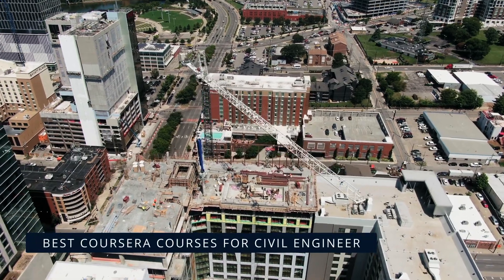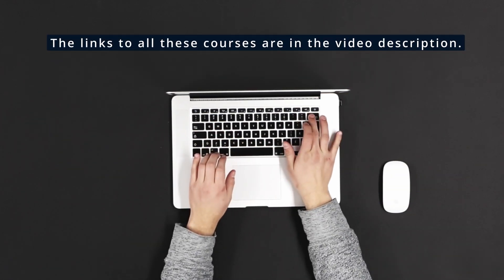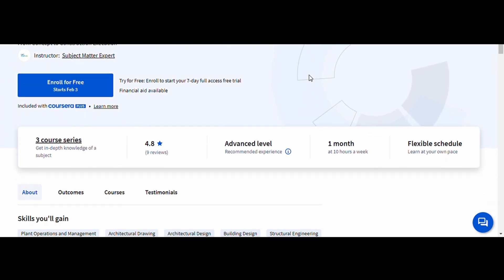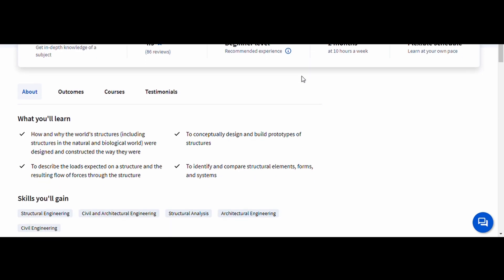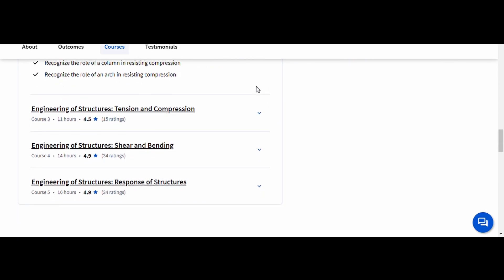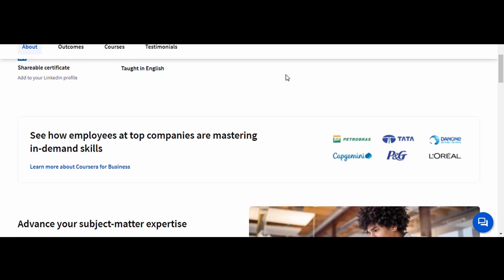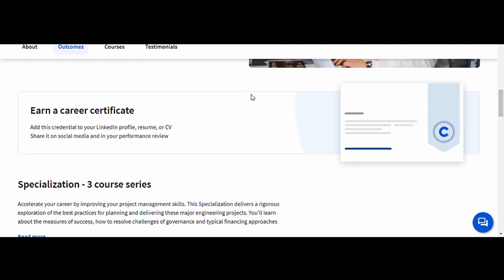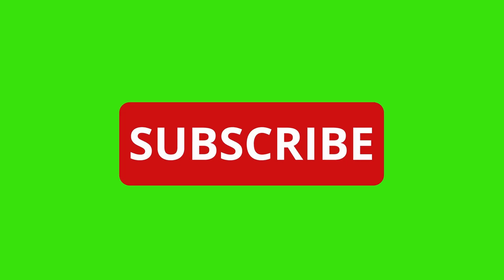⭐ BEST COURSERA COURSES FOR CIVIL ENGINEER - WITH CERTIFICATES ⭐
⭐ Do you want to know which are the best Coursera courses for civil engineer? HERE YOU HAVE IT! ⭐

In this video, we’ll explore the best Coursera courses for civil engineers, covering everything from construction management and structural engineering to project execution and mega-project management. These courses are designed to help you gain valuable skills and stand out in the competitive engineering field.